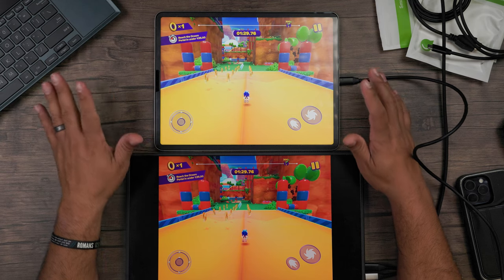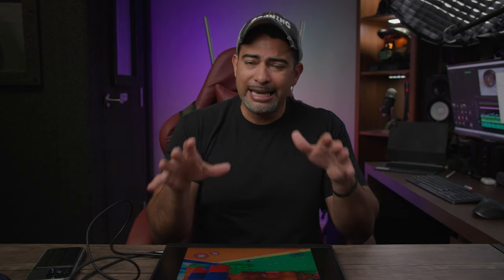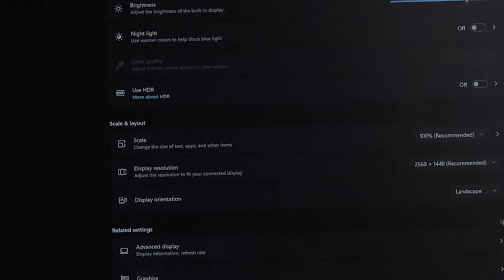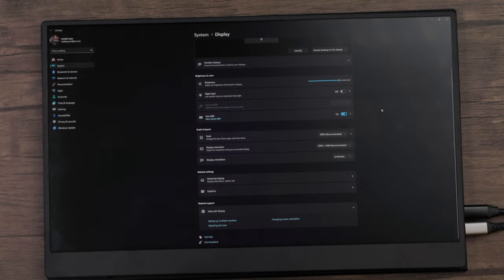SUPER SHARP!! Uperfect 16inch 2K 120hz Portable Monitor Review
@UPERFECT offers an insanely sharp and clear portable monitor. With Freesync, 120hz, and a beautiful picture, this will look good playing games, using it as a 2nd monitor or even as a camera monitor, this Uperfect screen is definitely a look at...although, the HDR is a bit questionable.

Featured Gear:
Uperfect Monitor
Gear I Use to Make Videos:
Favorite Camera of all time
B Camera
Over Head Camera
Main Video Lens

-When a video has been identified as a giveaway, either through information passed
 through the video or in the comments section by Lo Knows.
-Be a subscriber of Lo Knows Tech on YouTube and Facebook
-Leave a like on the relevant video on Lo Knows Tech on YouTube and Facebook
-Leave a comment on the relevant video on Lo Knows Tech on YouTube and
When is the winner announced?
-The winner will be announced 2 weeks after the video is posted to a random person
 who meets the contest requirements
How many times can I win?
-Winners can win once every 9 months
*Other notes*
-Winners must provide the cost for their desired shipping (sorry, I'm not making that
 crazy YouTube money to pay for shipping...yet)
GOOD LUCK!!!